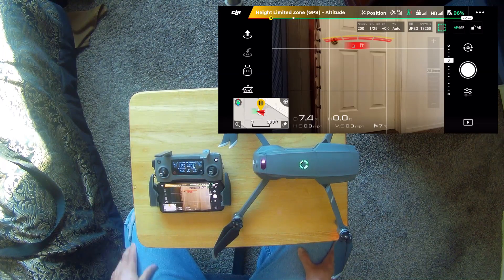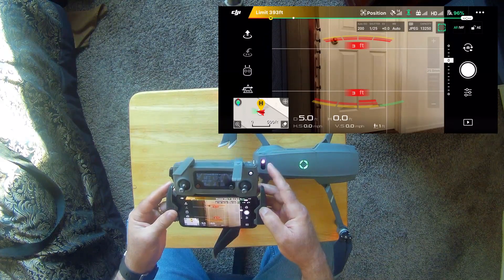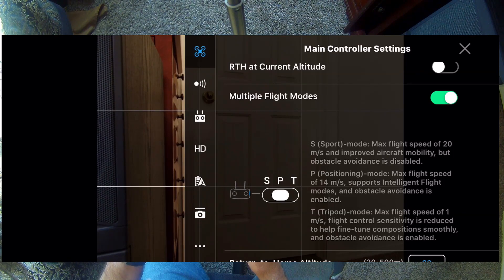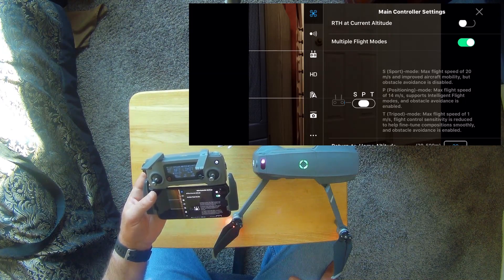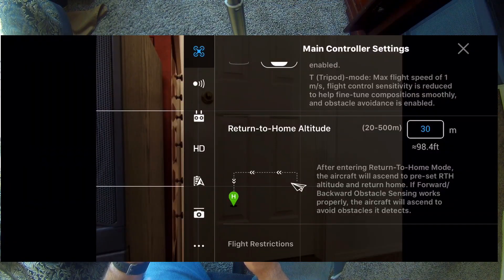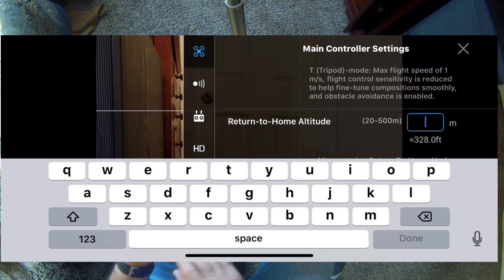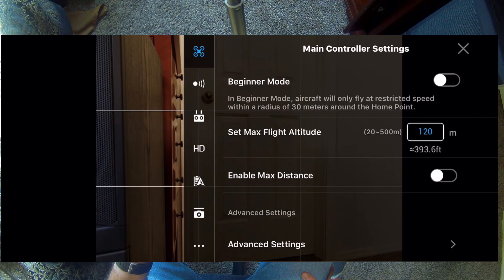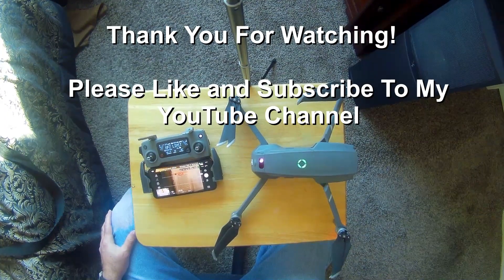DJI Mavic 2 Zoom Go 4 App Tutorial Activating Intelligent Flight Mode and RTH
In my last Mavic 2 Zoom video I did not find the Intelligent Flight modes available on the DJI Go 4 App.  I found out that after updating the app, Intelligent Flight modes are sometimes turned off.  This is how to turn them back on in the app.  I also explain how to set Return to Home altitude in the app.  I hope you find this useful.  Buy your Mavic here and it helps my channel.